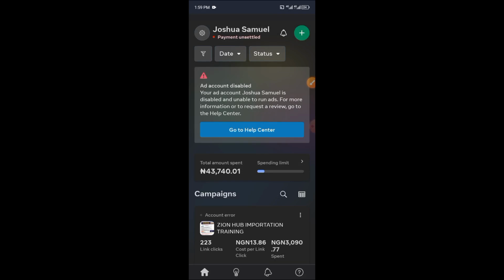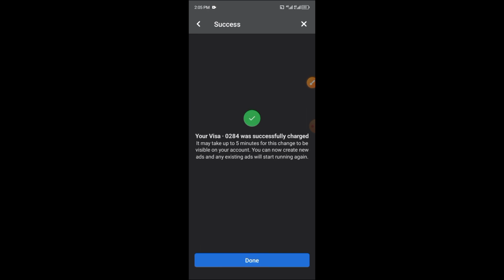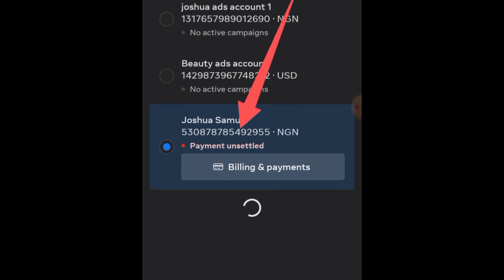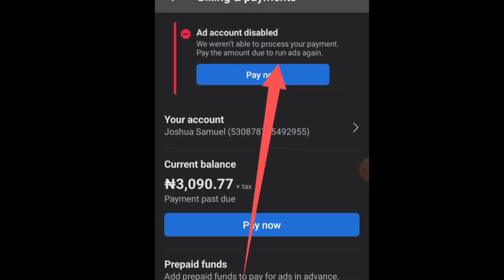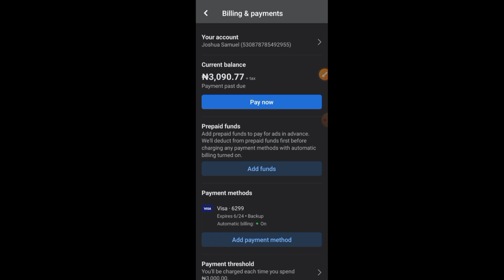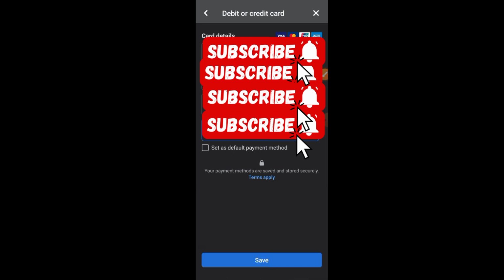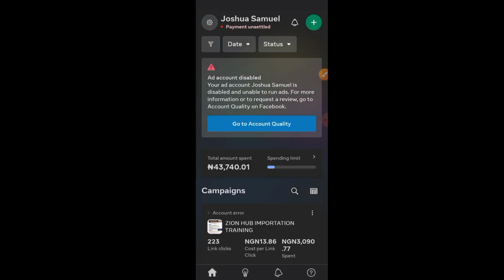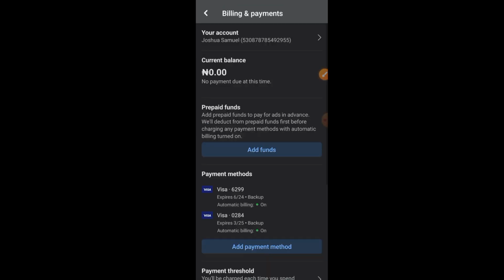lift the restrictions on your Facebook ads in 20mins with your ATM card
𝐋𝐢𝐧𝐤 𝐓𝐨 𝐎𝐮𝐫 𝐓𝐫𝐚𝐢𝐧𝐢𝐧𝐠𝐬:
𝐡𝐭𝐭𝐩𝐬://𝐬𝐞𝐥𝐚𝐫.𝐜𝐨𝐦/𝐦/𝐙𝐢𝐨𝐧𝐡𝐮𝐛𝐥𝐨𝐠𝐢𝐬𝐭𝐢𝐜𝐬

By following this simple trick, you'll be able to see all of your ad campaigns and improve your spending efficiency in no time!

If you're struggling to get your Facebook ads campaign up and running, then this is the video for you! In this short video, I'll show you how to unlock your Facebook ads account and tricks to make your campaigns more effective. By the end of this video, you'll be able to improve your business strategies with Facebook ads!